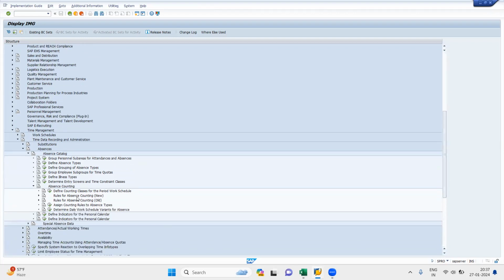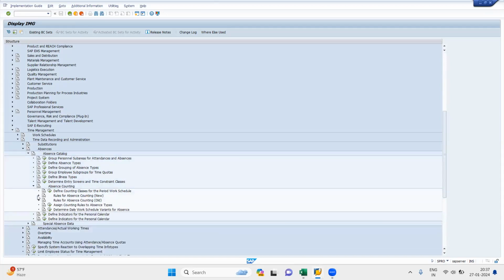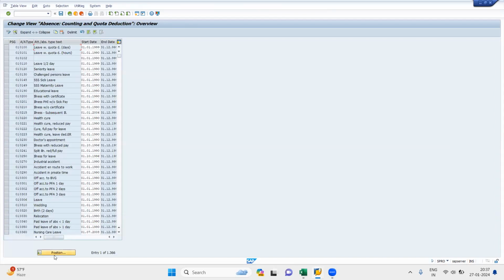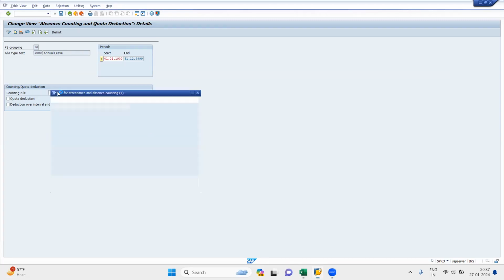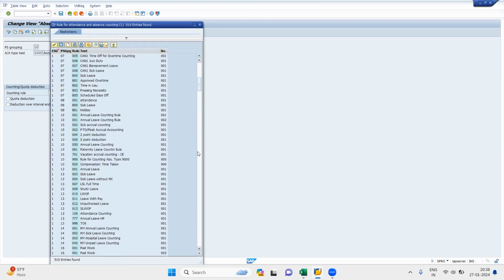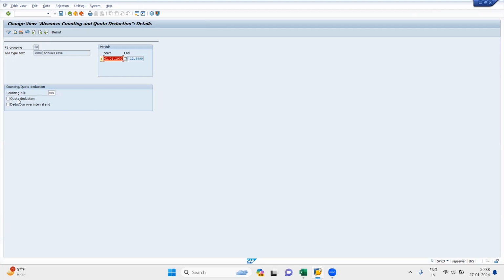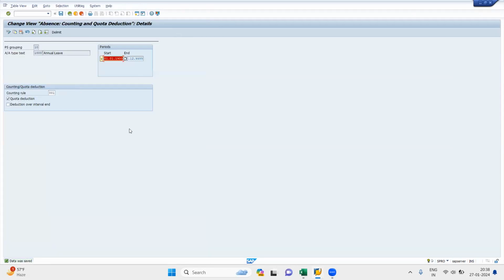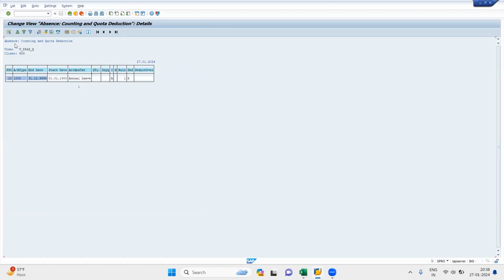Assign Counting Rules to Absence Types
Steps
1 SPRO
2 Time Management
3 Time Data Recording and Administration
4 Absences
5 Absence Catalog
6 Absence Counting
7 Assign Counting rule to Absence types